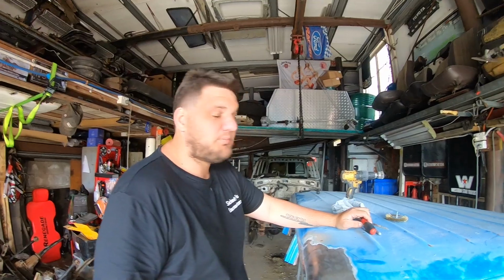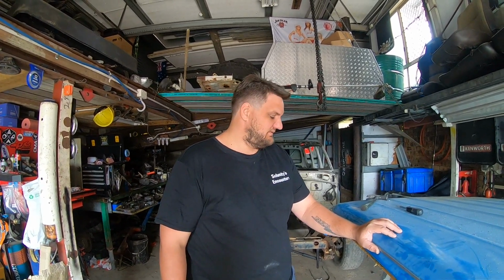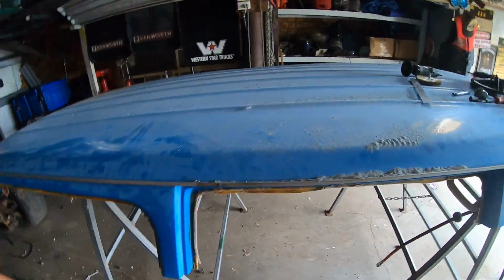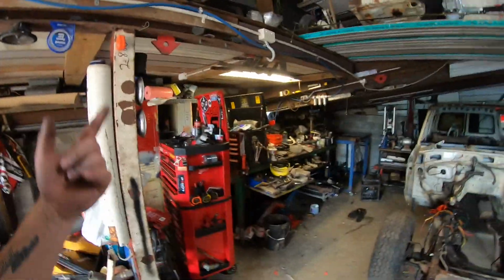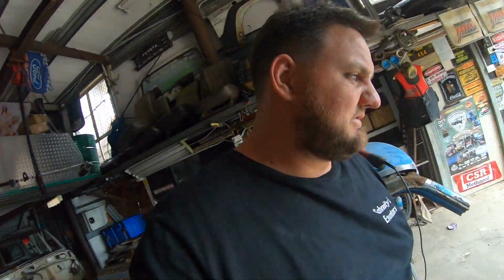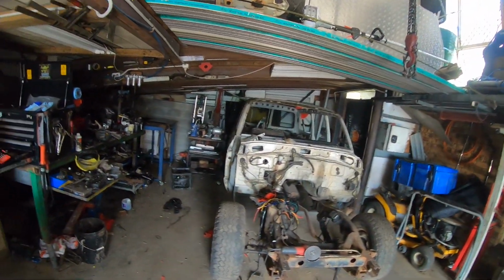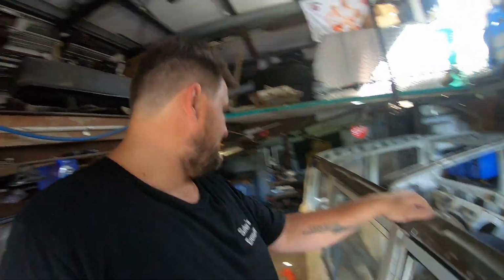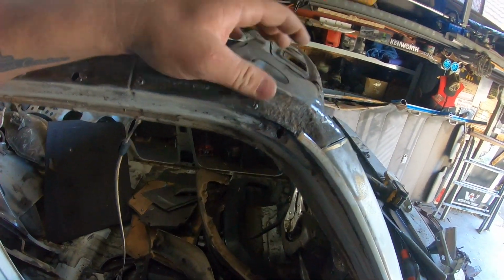And the resto begins 🤦‍♂️🤦‍♂️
this time on Schmity's Encounters we dive into the start of repairs on Pams60. pulling out the doner roof I've had in storage for most of the year perfect for the sections of roof & structure needed to rebuild & relife Pams60